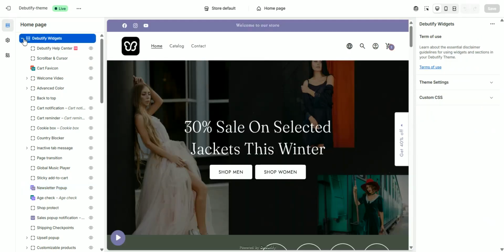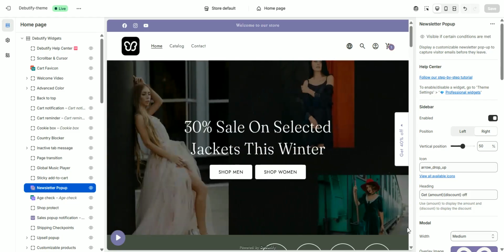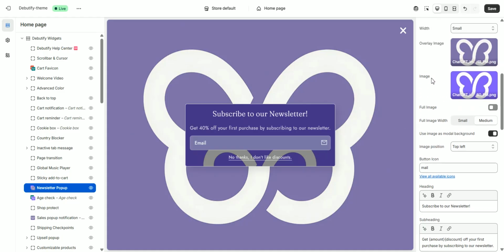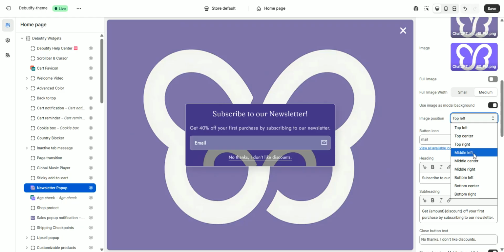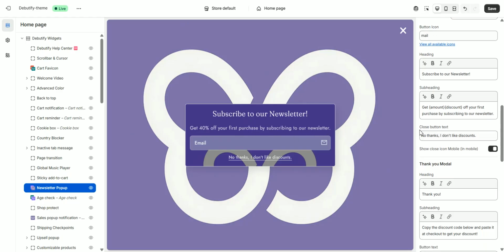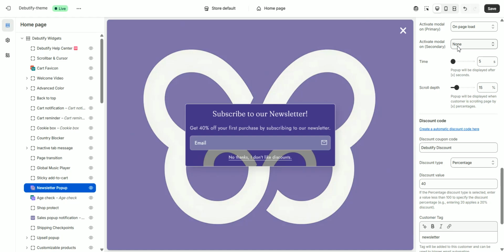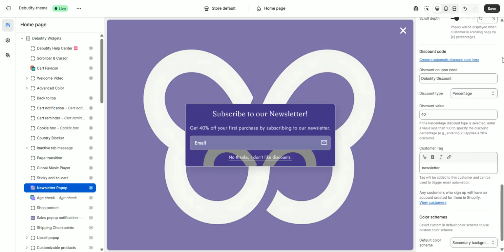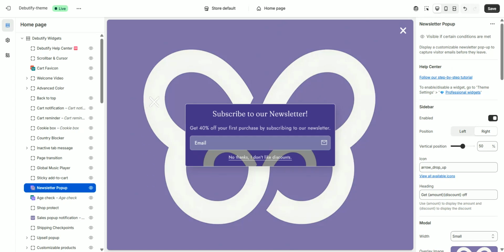Grow Your Email List with Debutify Newsletter Popup Widget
Want to grow your Shopify email list and boost sales? The Newsletter Popup Widget in Debutify Theme 8.8 helps you capture leads effectively by displaying an engaging popup to your visitors—encouraging sign-ups without being intrusive.

🎥 In this tutorial, I’ll show you how to enable, customize, and optimize the Newsletter Popup Widget so your store can collect more emails and build a strong marketing list. No coding is needed, and you can fully adjust the design and timing to match your store’s branding.

⭐ In this video, you’ll learn:

✔ How to enable the Newsletter Popup Widget in Debutify
 ✔ How to design and customize the popup (text, colors, and layout)
 ✔ Tips for timing the popup to maximize sign-ups
 ✔ How to integrate with email marketing tools
 ✔ Best practices for increasing conversion and building your email list

🎯 This video is perfect for:

 • Ecommerce marketers
 • Anyone looking to grow their email list and increase sales

Tools I recommend:
AI

🔧 AI Tools Featured:
• .Storedomains →